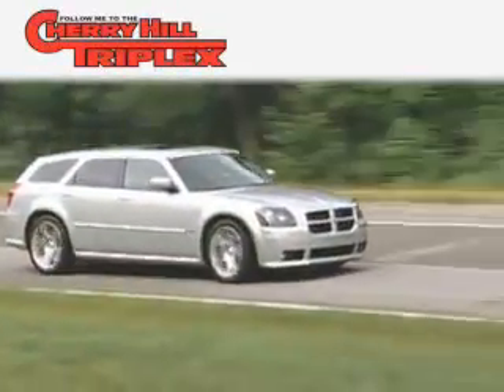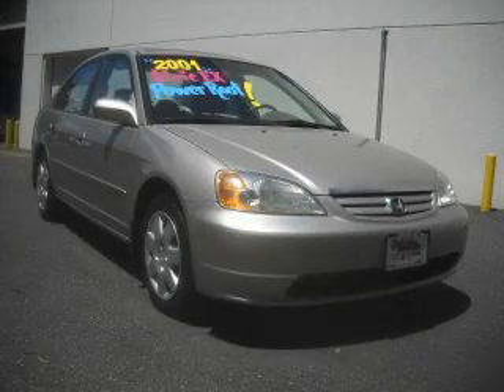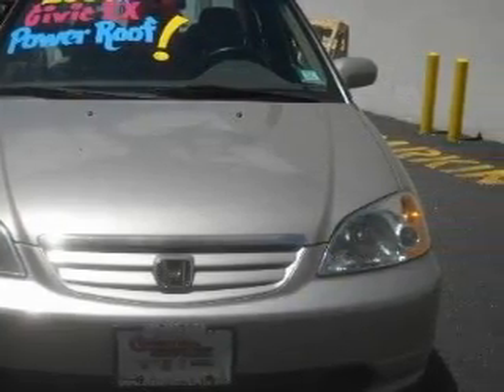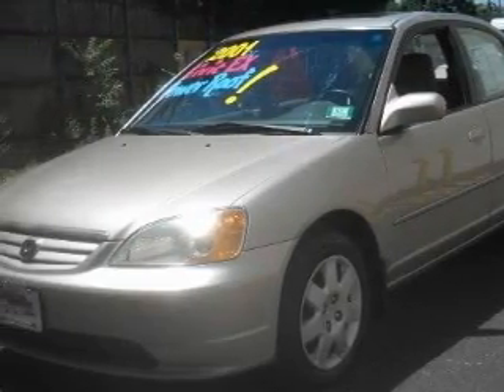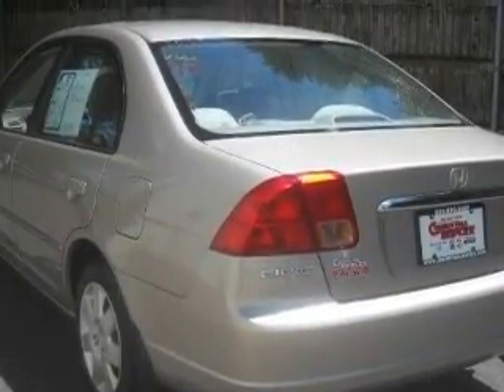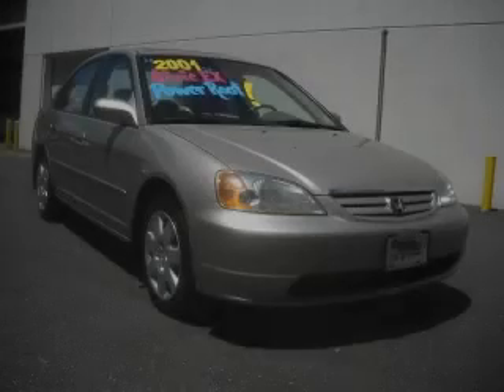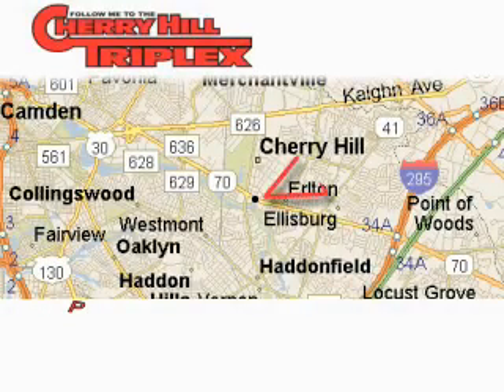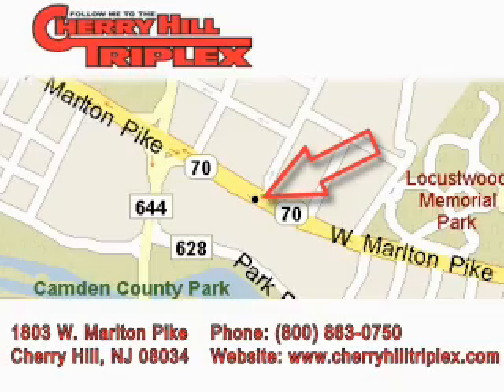Preowned 2001 Honda Civic Camden NJ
Year: 2001
Make: Honda
Model: Civic
Engine: 4-Cyl VTEC 1.7L
Trans.: 5-Spd Manual
Exterior: Beige
Miles: 87,211

1803 W. Marlton Pike